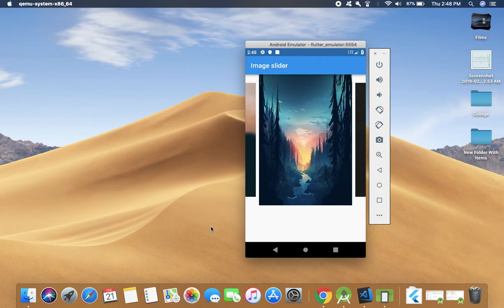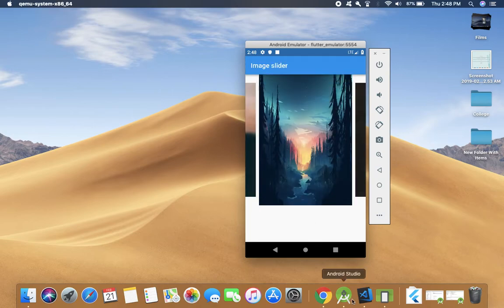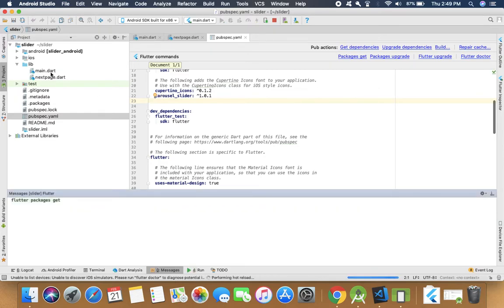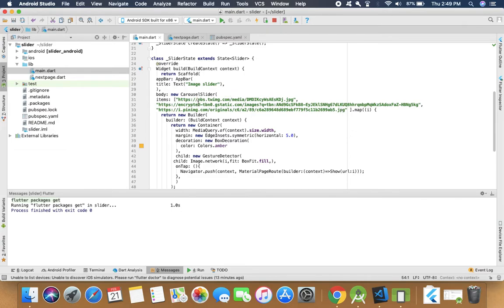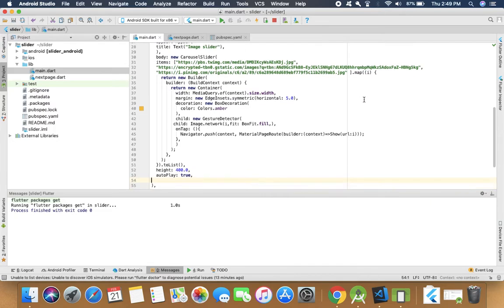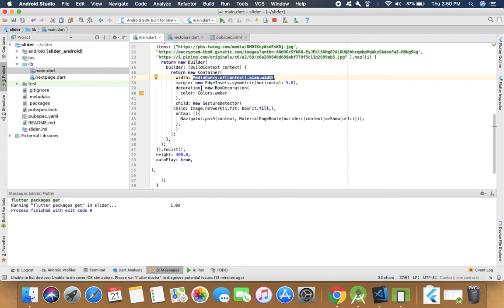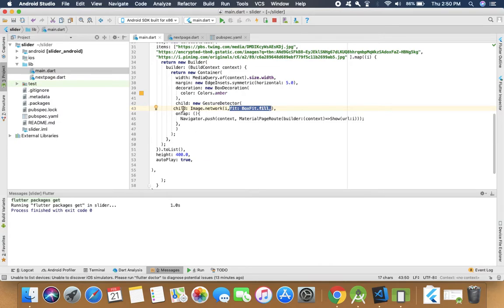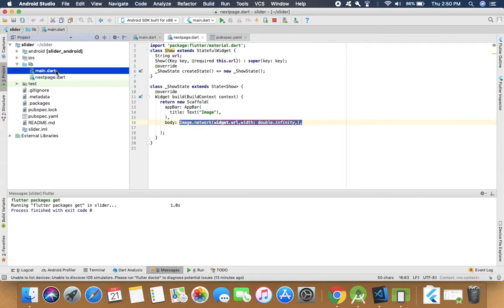Flutter: CREATING A CAROUSEL (IMAGE SLIDER) CLICKABLE